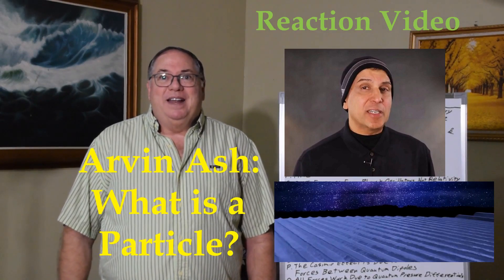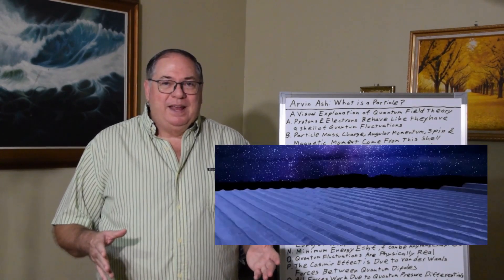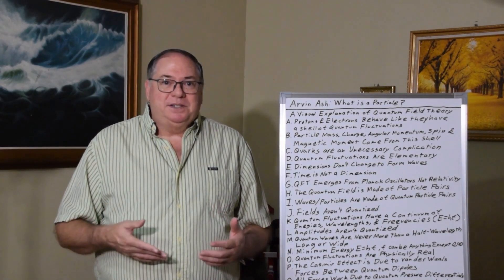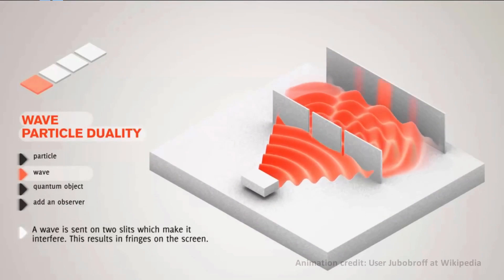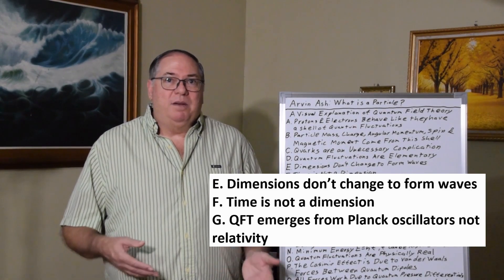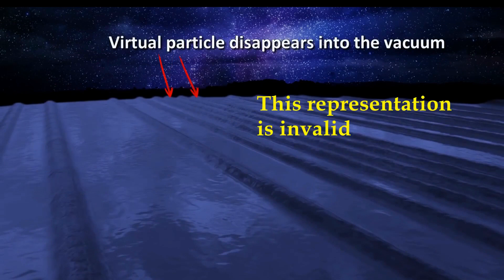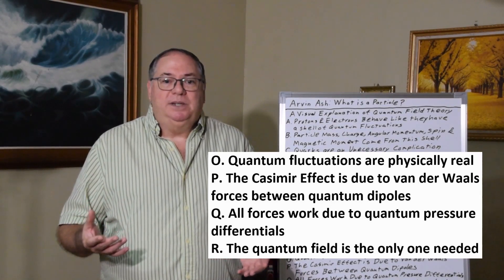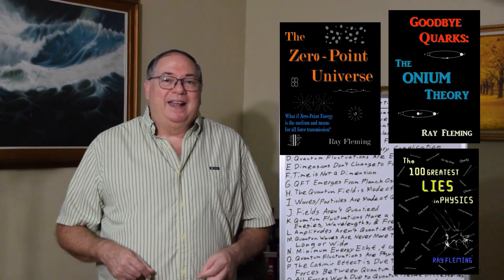Arvin Ash: What is a Particle?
This is my reaction to an Arvin Ash video on quantum field theory and particle theory, where he makes false descriptions and illustrations of quantum field theory.  It is so bad I think he should delete the video.